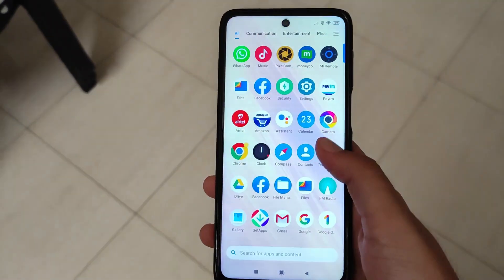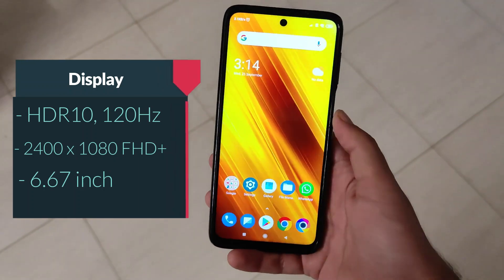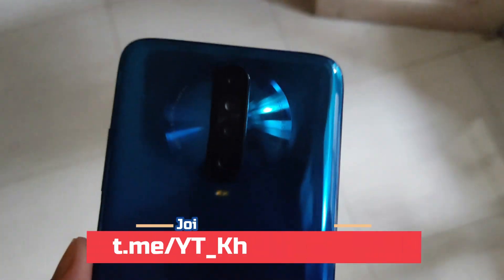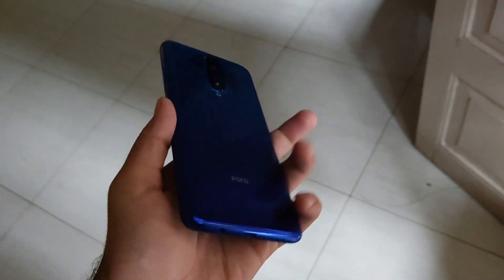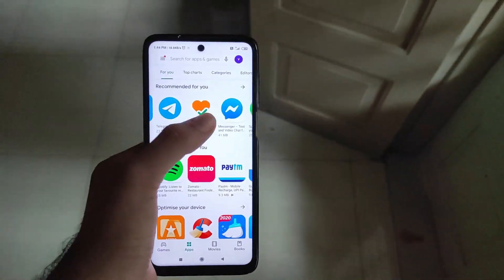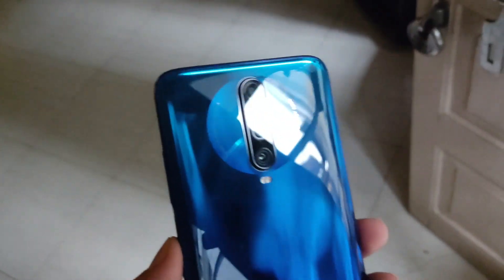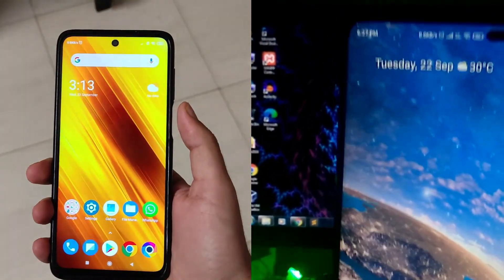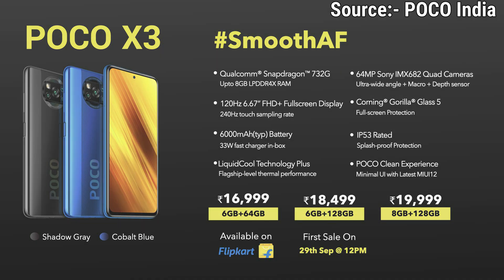POCO X3 Vs POCO X2 Full Comparison | A Real Upgrade over POCO X2 ??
This video is about POCO X2 & POCO X3. Poco has launched Poco X3 in India at 16999. In this video I have done Poco X3 vs Poco X2 and I have shared my opinion on which is best smartphone under 20000? Poco X3 or Poco X2? Watch this comparison to know which is best smartphone for pubg, gaming, camera, battery and display.

Time Stamps:

0:00 Intro
0:21 Display
1:03 Processor
1:30 Fingerprint Scanner
1:51 Build & Weight
2:58 Battery Capacity
4:19 Speakers
4:40 Cameras
6:06 Other New Features
6:37 Conclusion
7:04 Outro